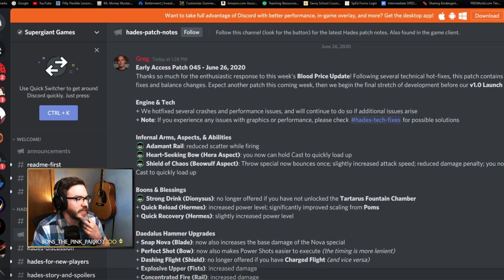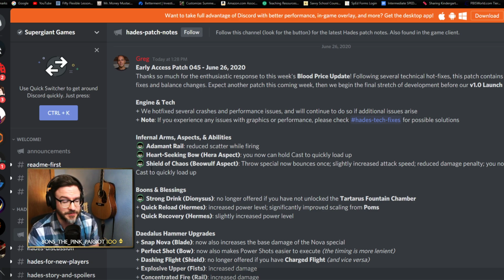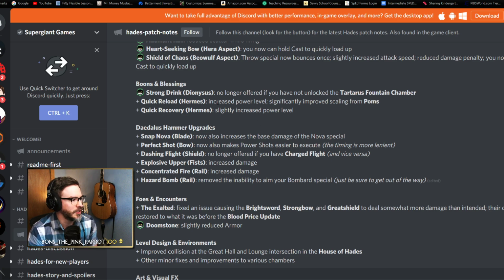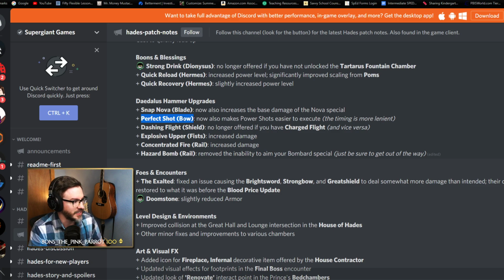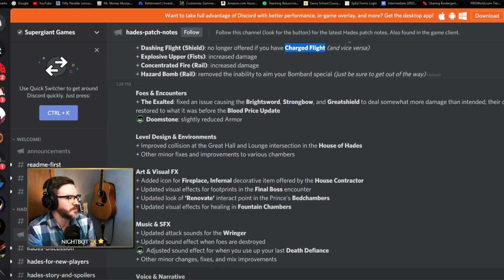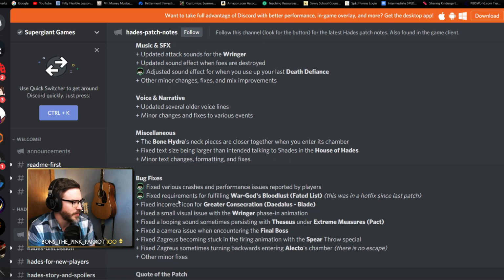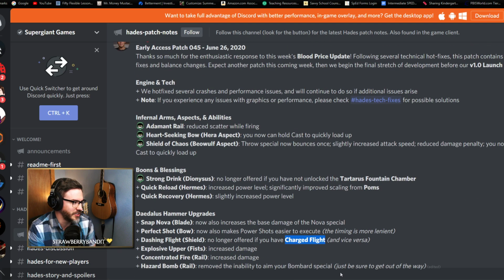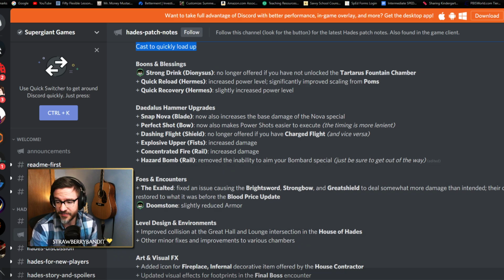June 26th Patch 045! | Hades | Blood Price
Let's take a quick look at the patch for today June 26 3 days after Blood Price patch! Looks like a few buffs!

LOVECRAFT01

Hades is a god-like rogue-like dungeon crawler that combines the best aspects of Supergiant's critically acclaimed titles, including the fast-paced action of Bastion, the rich atmosphere and depth of Transistor, and the character-driven storytelling of Pyre.

Hades is designed for Early Access from the ground up. Join the conversation here or Supergiant's official Discord server, and let our team know what you think of the game. We read 100% of player feedback, and each Major Update is heavily informed by it.